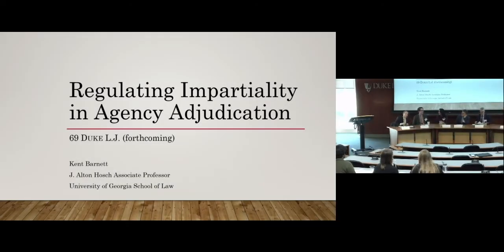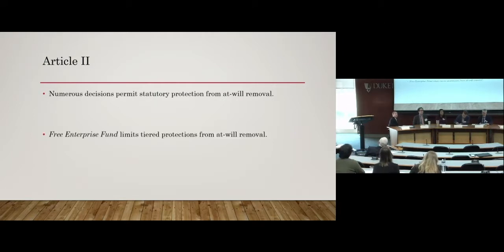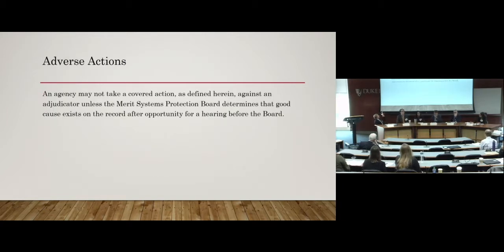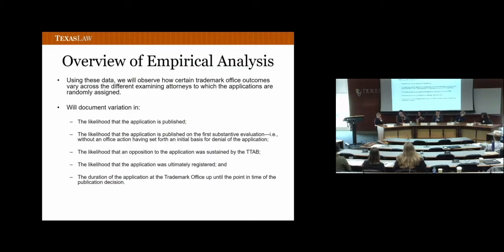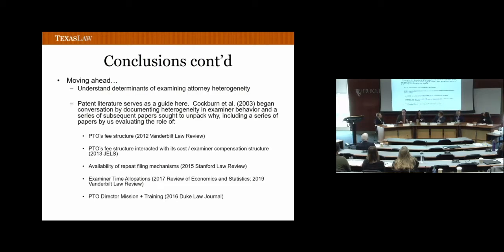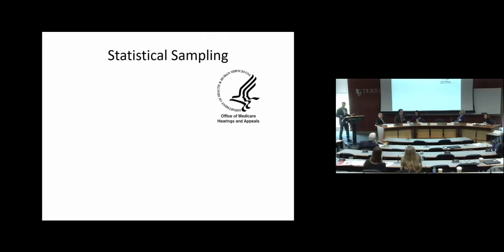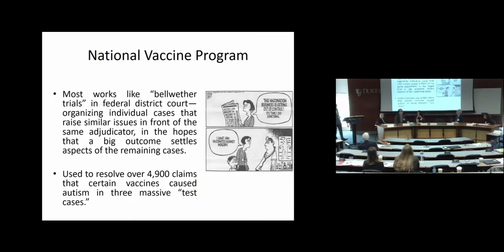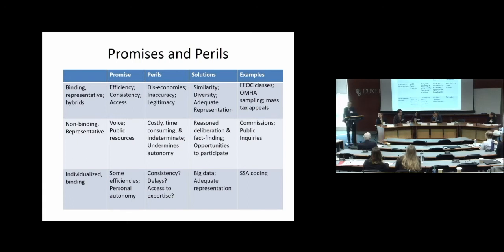Admin Law 2020 | Session 2: Designing Rules & Adjudicators for the New Landscape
Session 2: Designing Rules & Adjudicators for the New Landscape

Conference title: Charting the New Landscape of Administrative Adjudication

Presenters: Michael Sant’ambrogio (Michigan State University, College of Law), Adam Zimmerman (Loyola Law School, Los Angeles), Michael D. Frakes (Duke Law School), Melissa Wasserman (Texas Law), and Arti Rai (Duke Law School)

Kent Barnett (University of Georgia, School of Law), moderator.